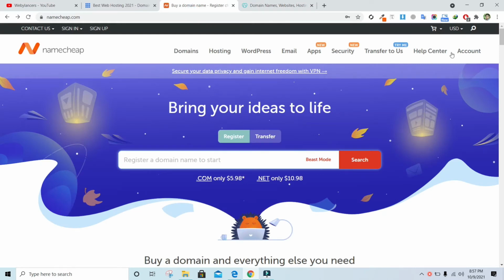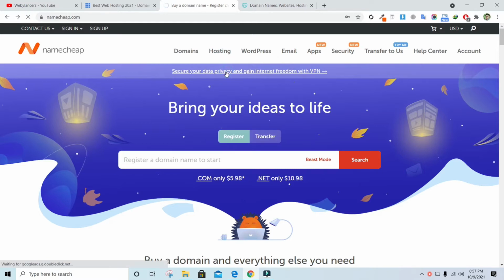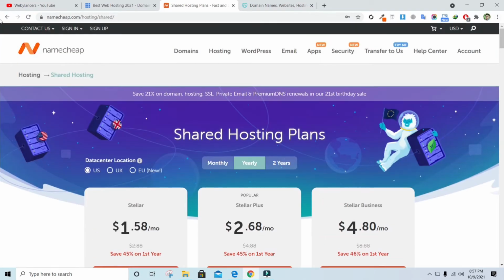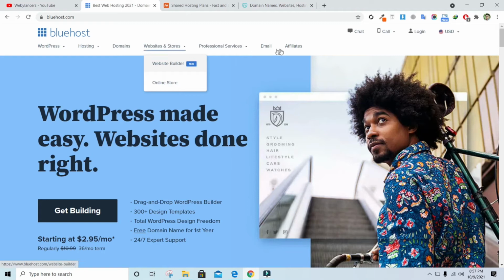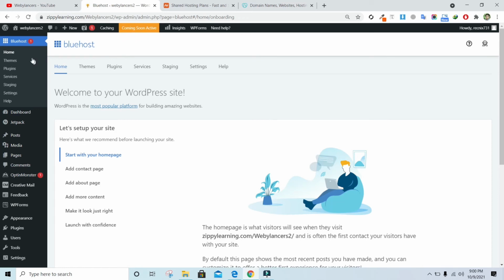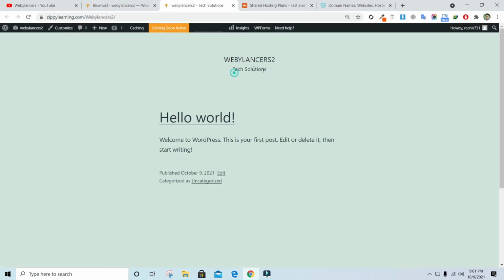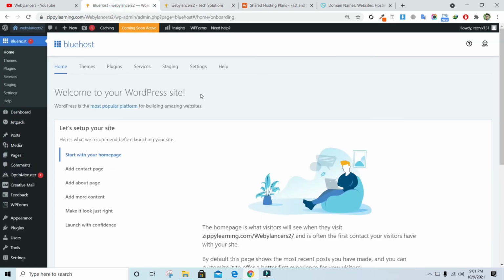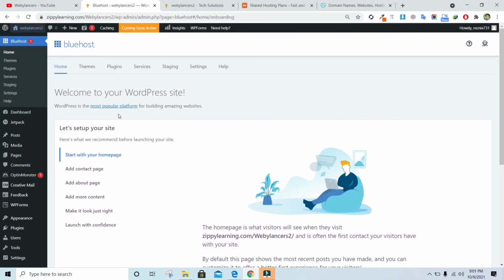6.) How to Install WordPress on any Web Host | WordPress WebHost Installation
In this video you will be able to learn how you can install the WordPress on your webhosting. I am using the Bluehost in this video tutorial to show you how you can install the WordPress at the Bluehost Webhosting.

Access the playlist if you are a Beginner and want to learn WordPress from basic to advance level.

Please let me know if you have any questions or query.

Thanks
Best Regards
Muhammad Muneeb Yar Khan